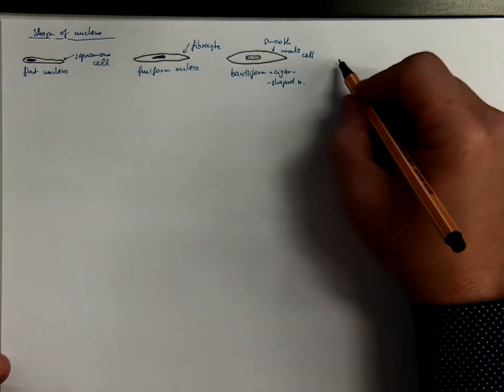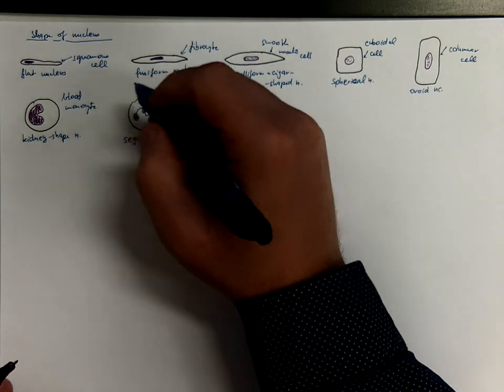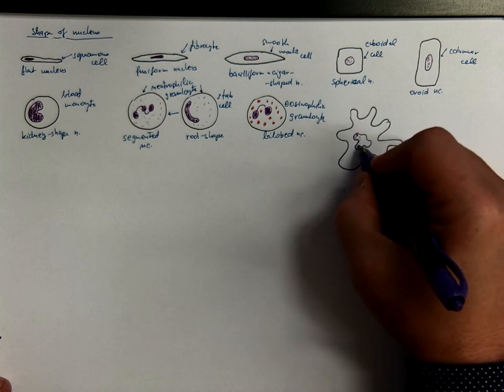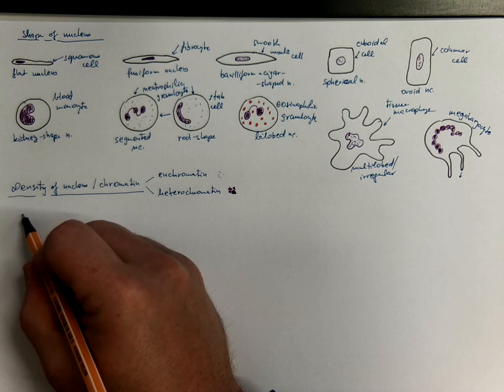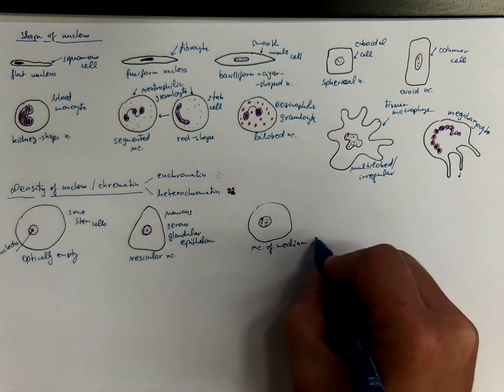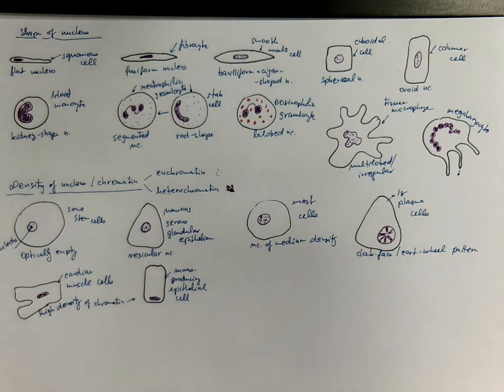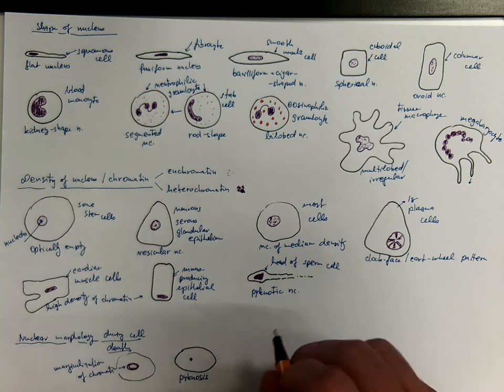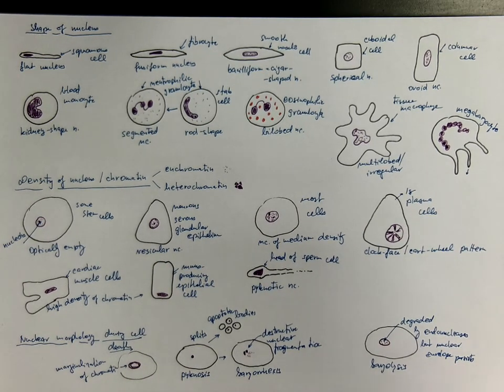01_03_Shape of nucleus. Density of chromatin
Examples of various shapes of nuclei in human cells. How is the nucleus shape related to the shape of cell? What is the appearance of chromatin in various cells?